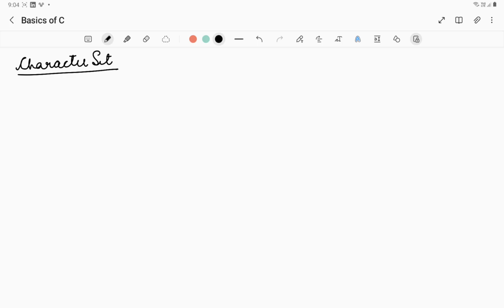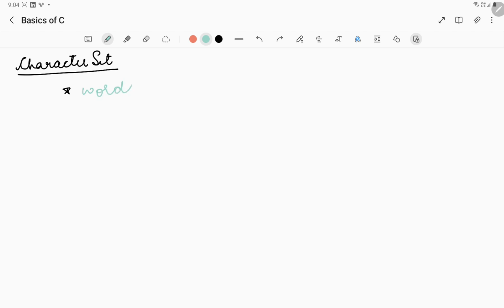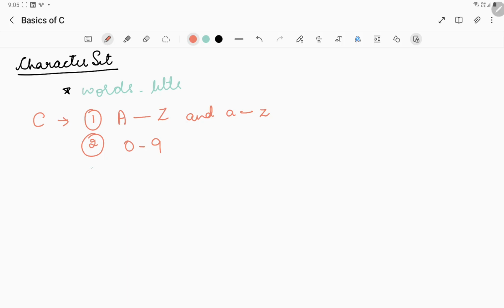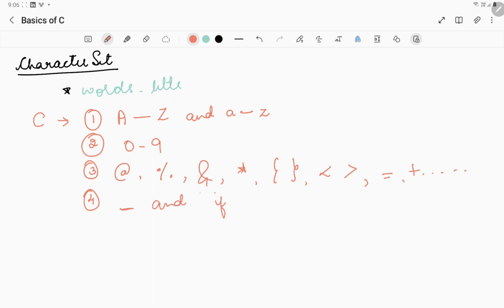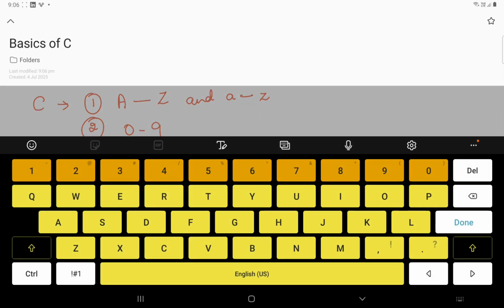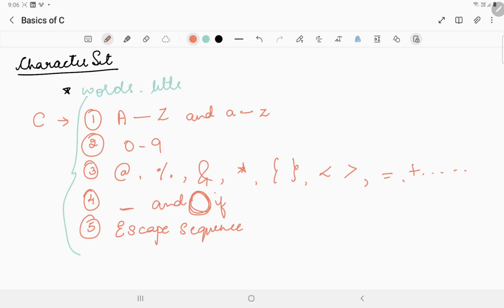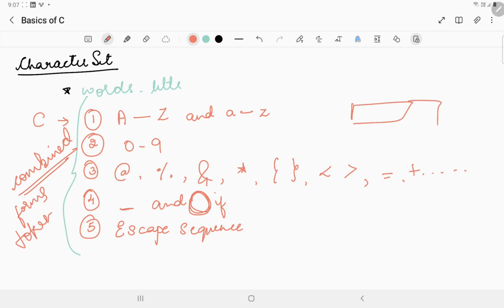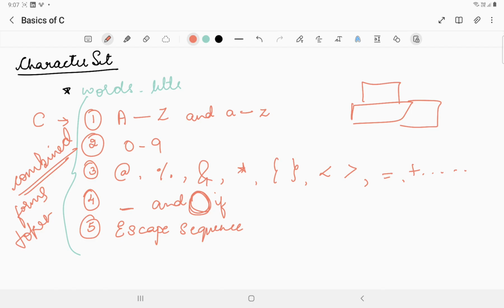Character Set in C – What Every Beginner Must Know | Techsys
🔤 What is the **character set** in C programming?

Every C program is made up of characters — but not all characters are treated equally. In this video, I explain the **character set used in C**, why it matters, and what types of characters are allowed.

📌 You’ll learn:
- What is a character set in C
- Different categories: letters, digits, symbols, whitespace
- Why character set is the foundation of all C code

🧠 A must-know for every beginner starting their C journey!